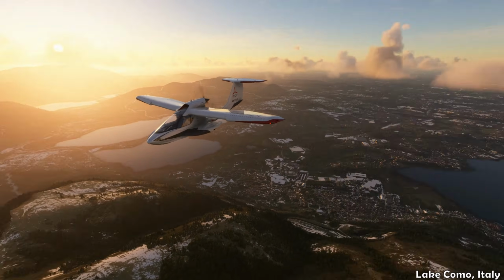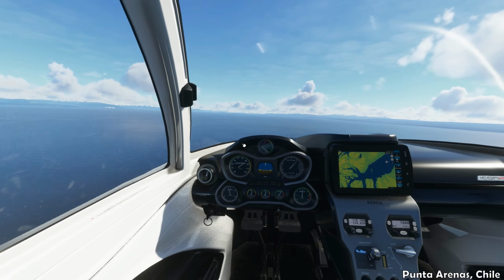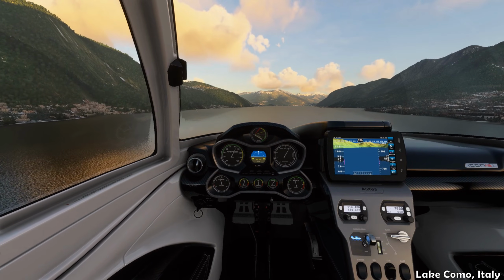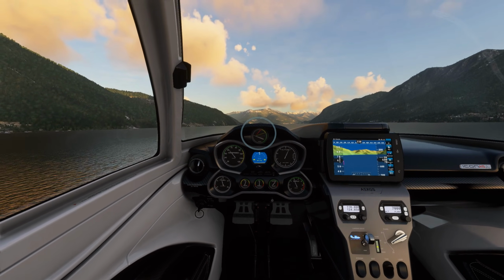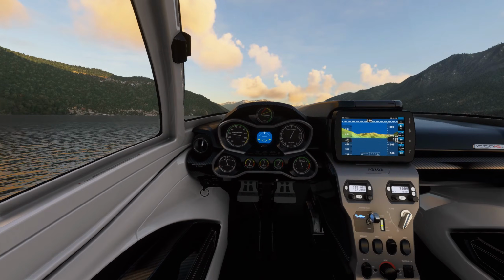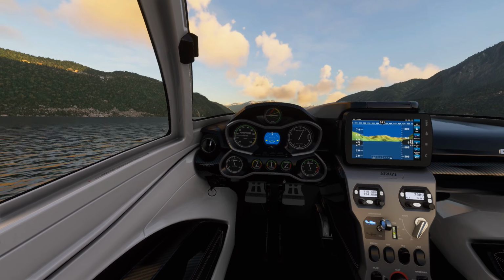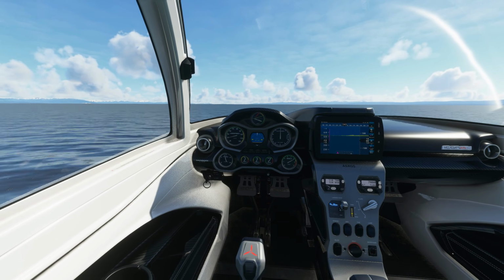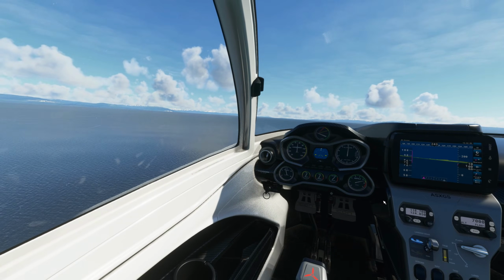How to Land and Take Off on Water | Microsoft Flight Simulator | Icon A5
How to Land and Take Off on Water - In this video I give a tutorial, including gameplay footage, of how to take off and land on a body of water in Microsoft Flight Simulator, such as a river, lake, ocean, or sea.

00:00 Introduction
00:58 Landing
02:53 On the Water
03:24 Take Off

Footage is from Lake Como, Italy; Wellington, New Zealand; Punta Arenas, Chile; and Calgary, Canada.

Flight Peripherals
Thrustmaster Joystick base (Amazon)
Thrustmaster F/A-18C Hornet grip (Amazon)
Thrustmaster Warthog throttle (Amazon)
Thrustmaster Rudder pedals (Amazon)
Thrustmaster Cougar MFD buttons (Amazon)
TrackIR 5 (Amazon)

PC Hardware
Intel Core i9 9900K (Amazon)
Nvidia GeForce RTX3070 Founders Edition (Amazon)
Asus ROG Ryujin 240 CPU cooler (Amazon)
Asus ROG Maximus XI Extreme motherboard (Amazon)
Corsair Vengeance 64GB (4x16GB) memory (Amazon)
Asus ROG Thor 850W PSU (Amazon)
Corsair MP510 960GB SSD (Amazon)

Peripherals
Razer Seiren Elite Microphone (Amazon)
Razer Kiyo Webcam (Amazon)